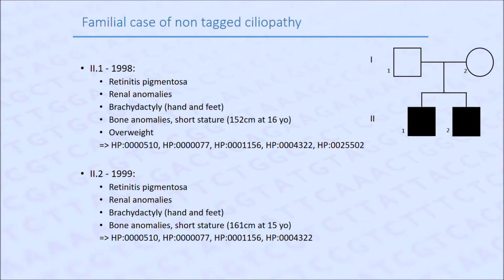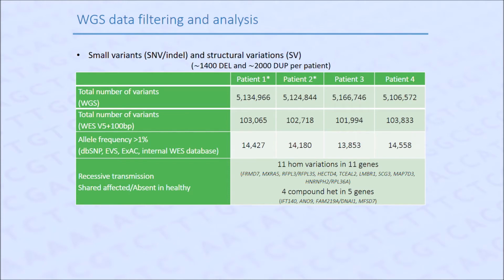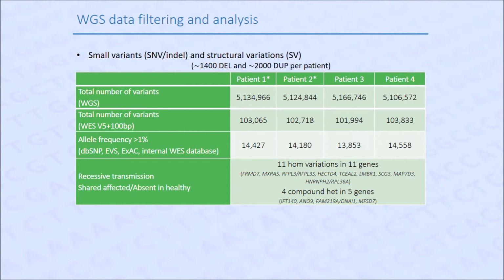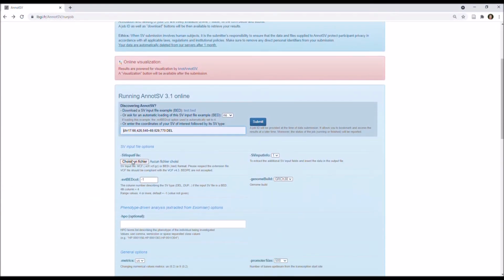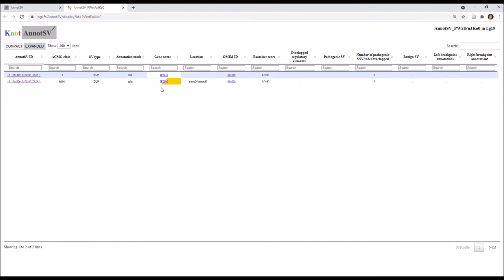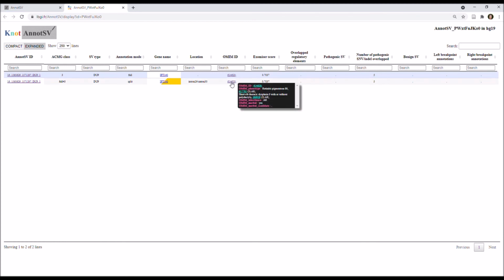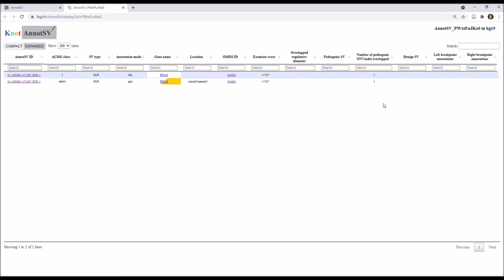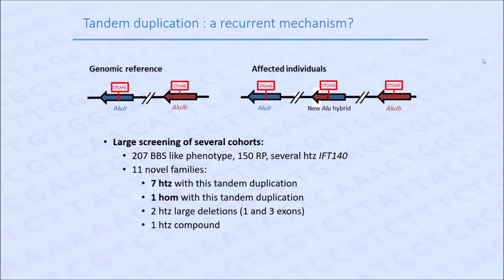6 - Case study: Recurrent Alu mediated tandem duplication in IFT140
Familial case of non tagged ciliopathy (WGS)